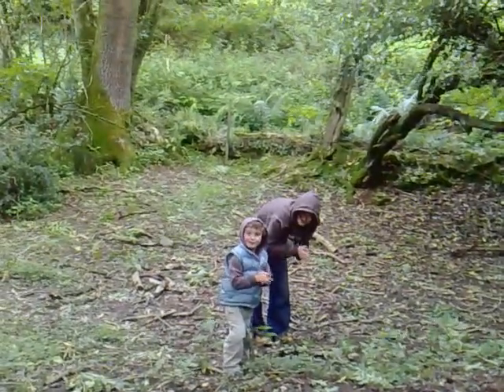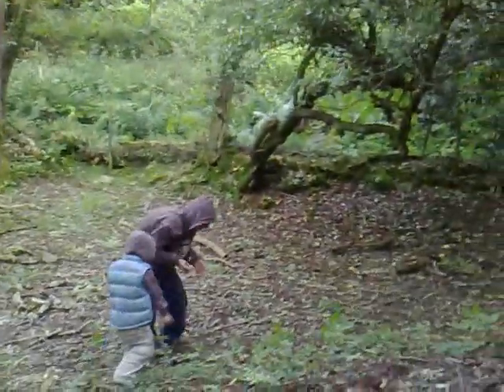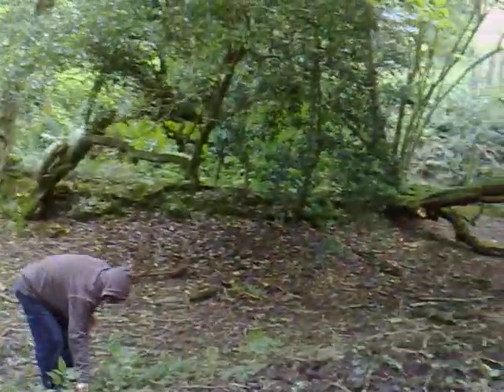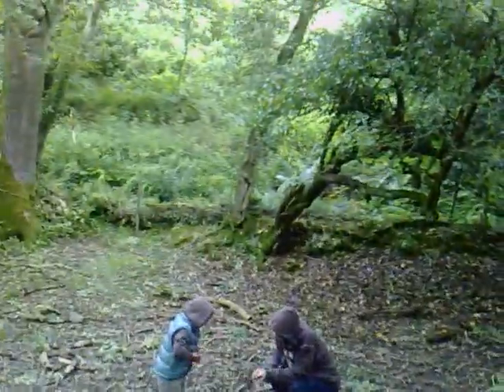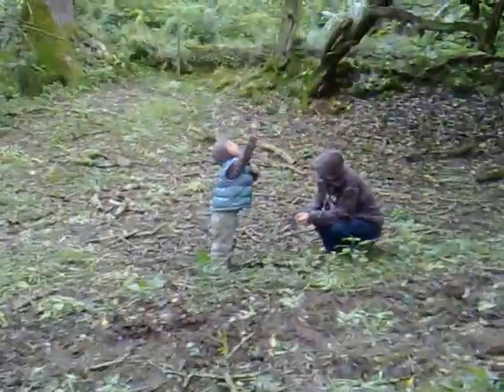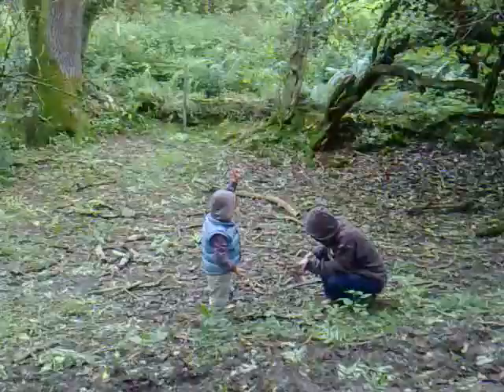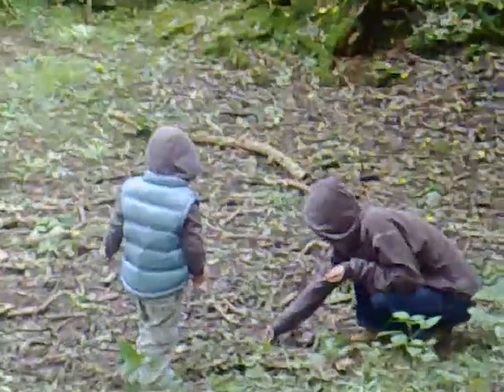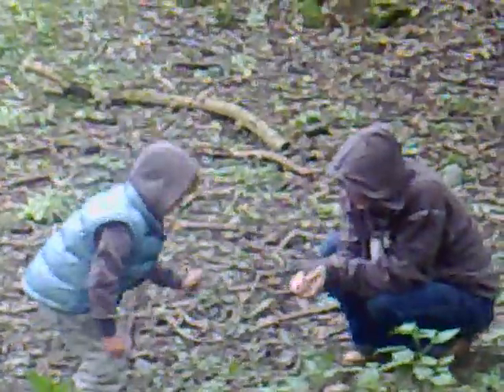Tom and Roo in the woods